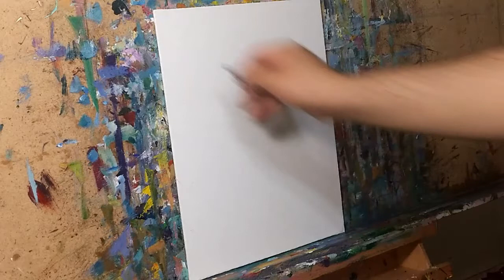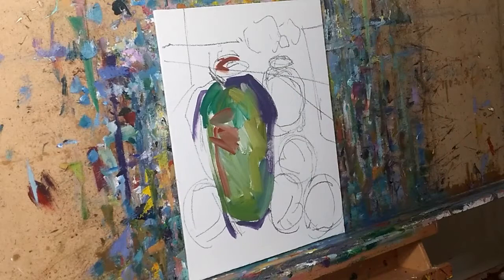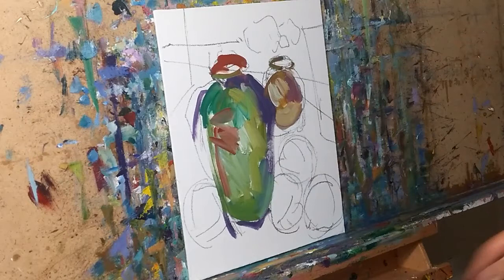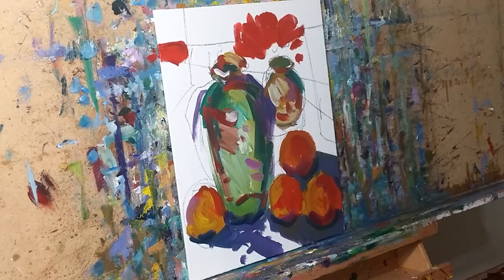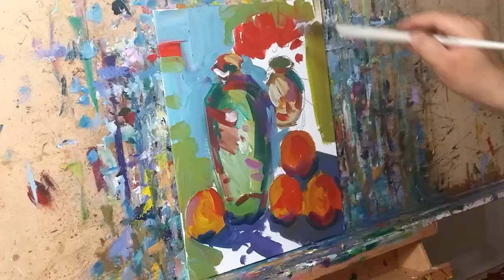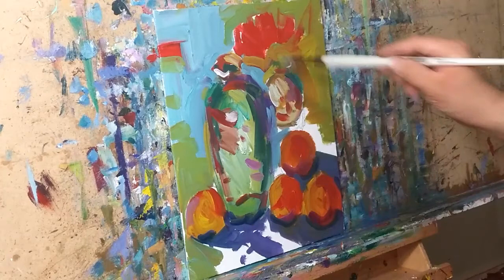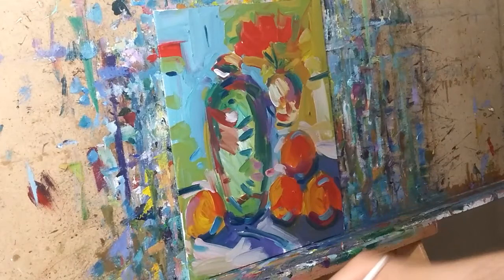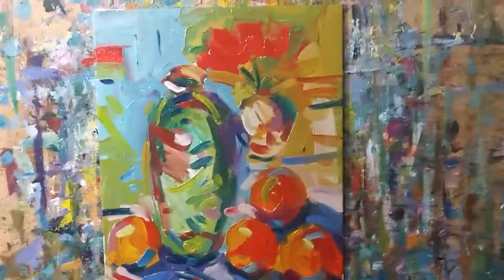Expressionist Impressionist Still Life with Fruit Oil Painting Demo - Artist JOSE TRUJILLO